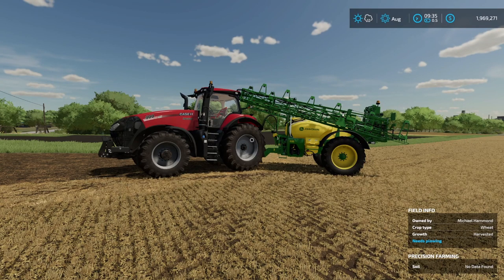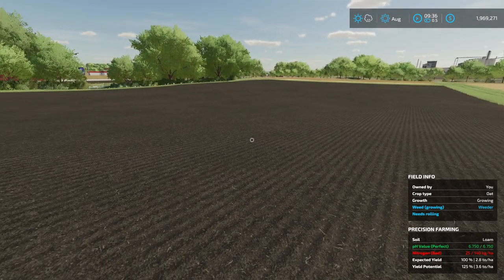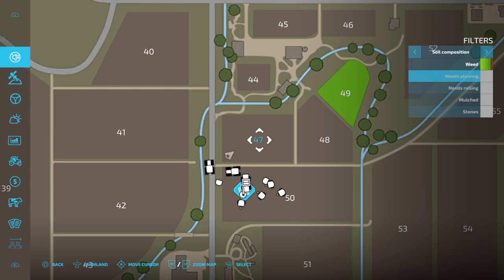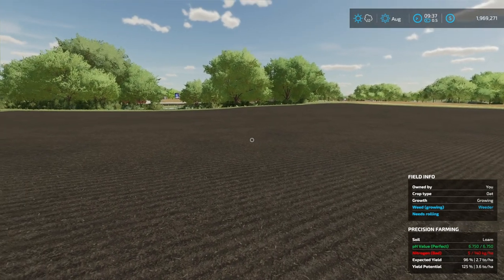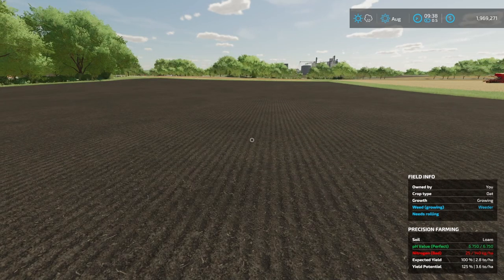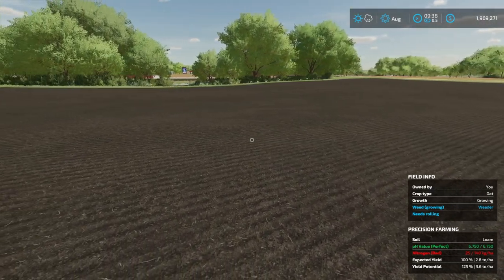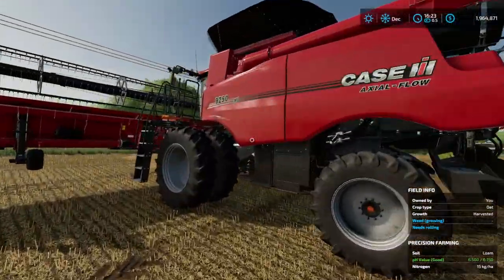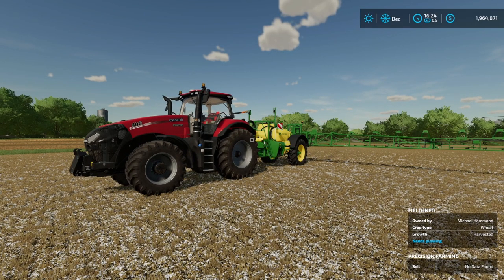Does Spot Spraying Reduce Yield | Precision Farming | Farming Simulator 22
In this video I test to see if spot spraying herbicide reduces yield when using Precision Farming in Farming Simulator 22.